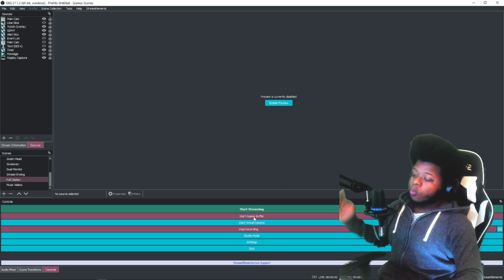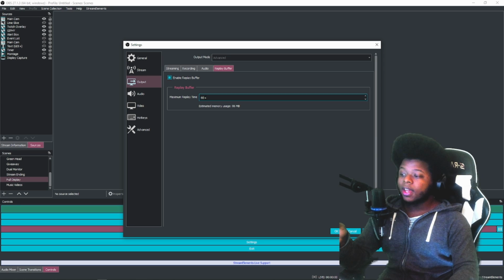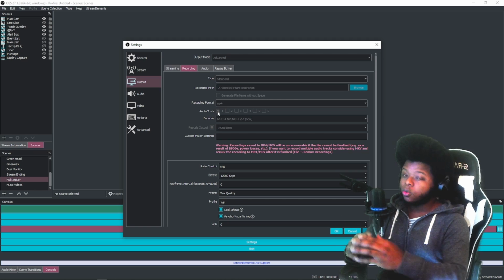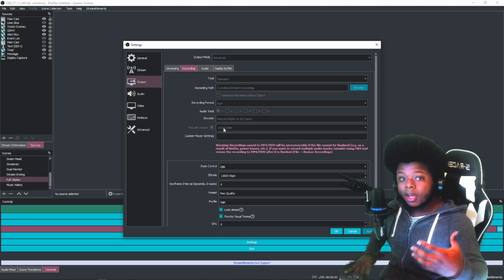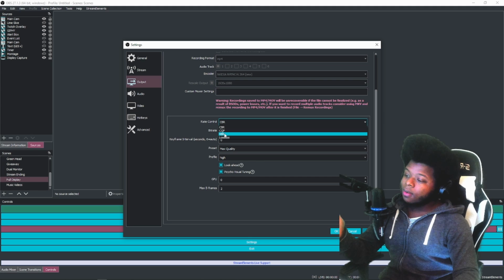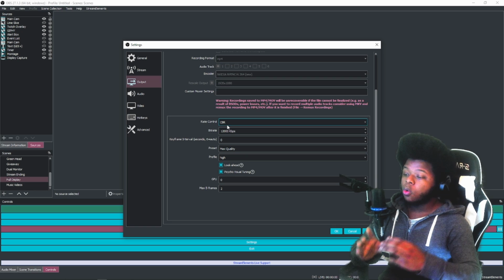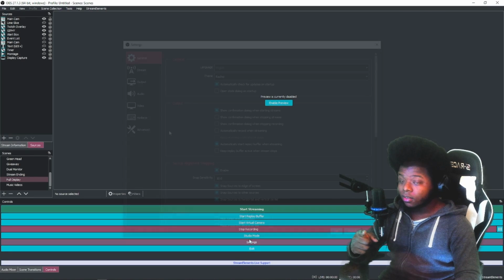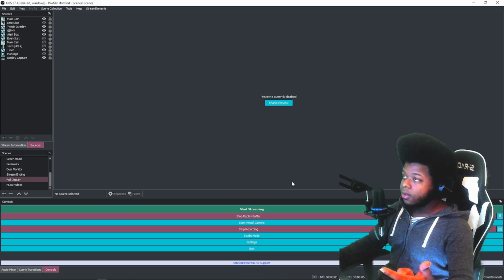How To Make EASY High-Quality Gaming Clips (Tutorial)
This video will guide you on how to setup a replay buffer and recording settings on your broadcasting software (Streamlabs OBS / OBS Studios ) to create high quality clips & videos for your content creation!
I Make Beats For Music Artists & Streamers, Beat Store HERE: 🔗
Free to use beats for non-profit: Download from the link above!

I'm Making Music & Gaming!